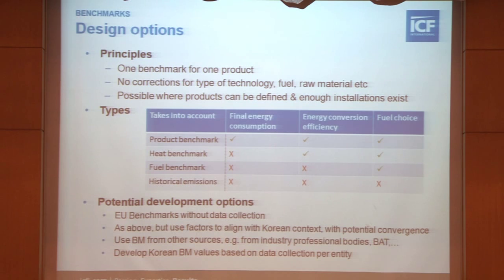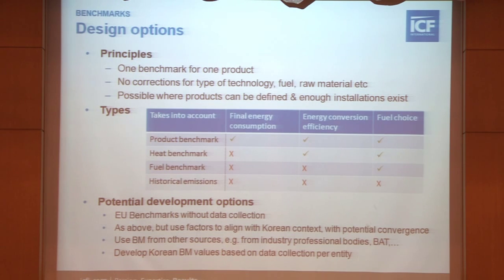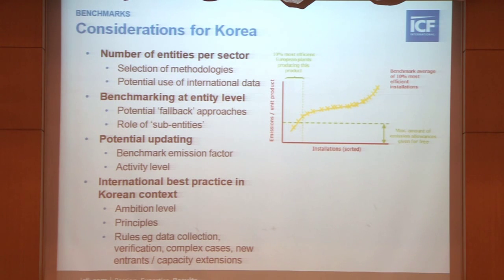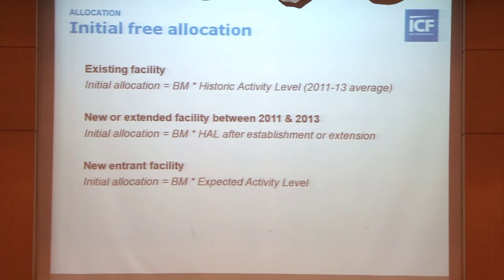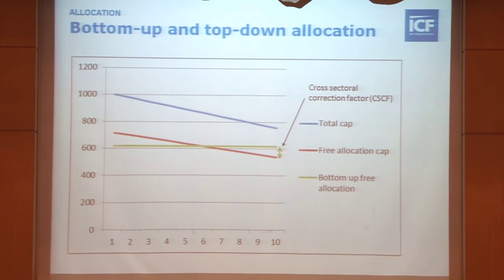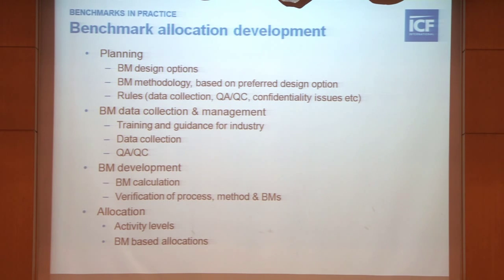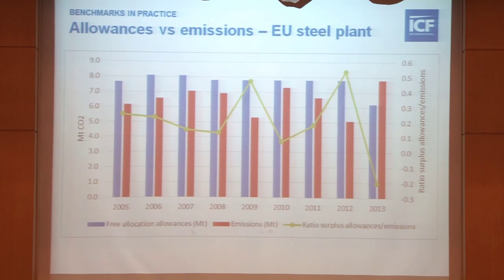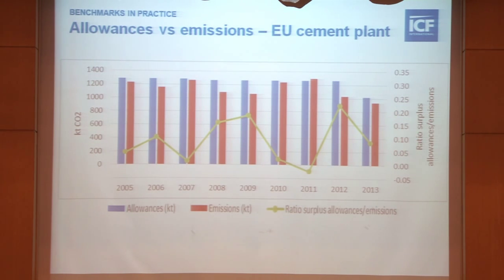B-PMR - Allocation: Bechmarking and capacity utilisation rate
Alistair Ritchie, ICF International
B-PMR Mission: Korea, March 23-24, 2015